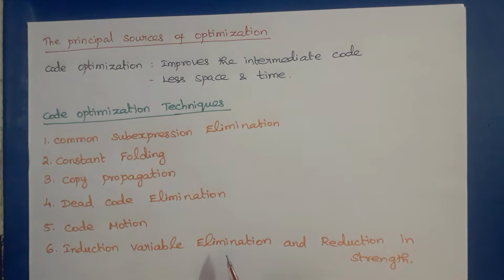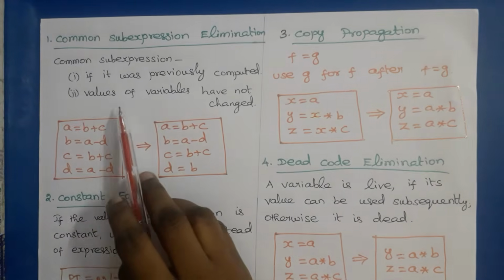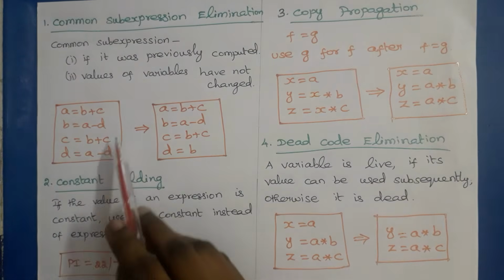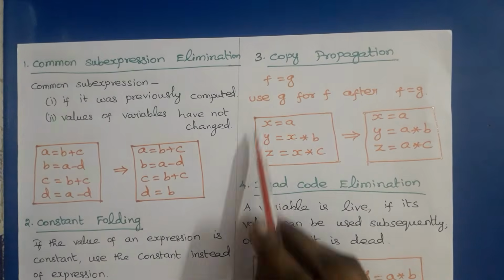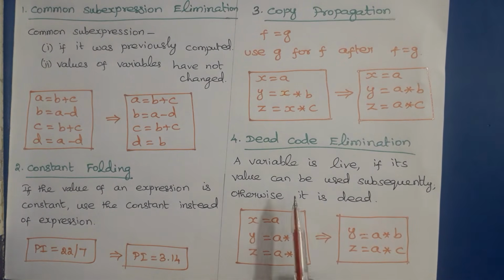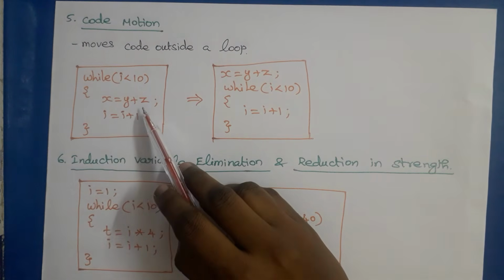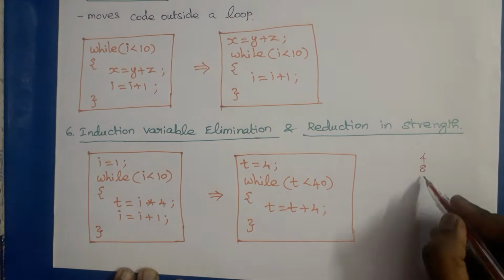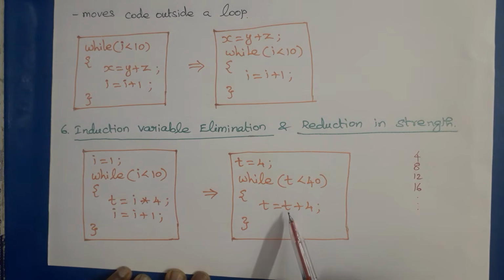Compiler Design: Principal Sources of Optimization